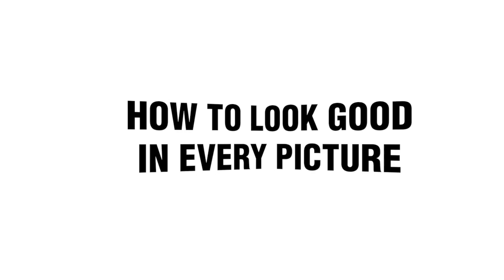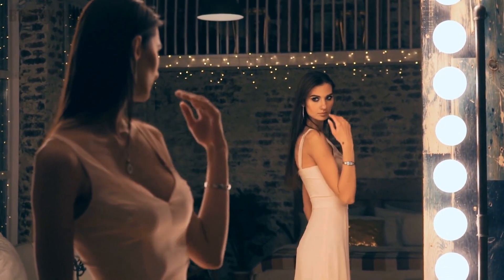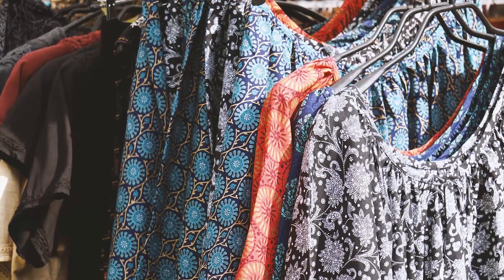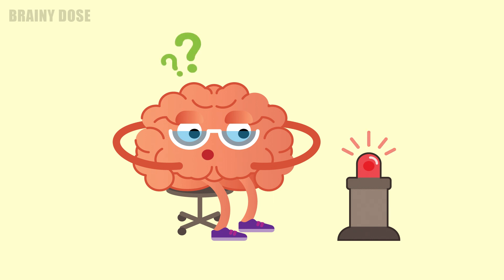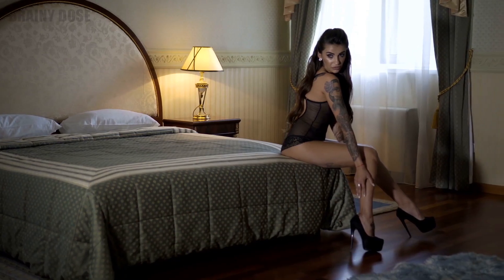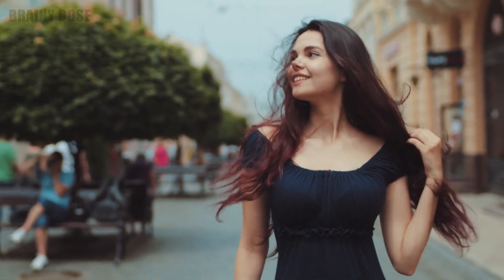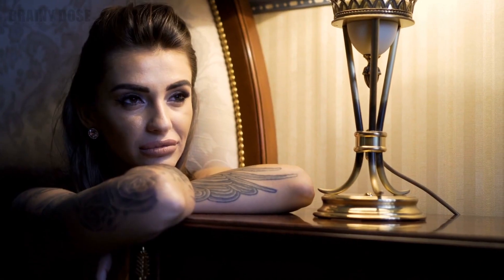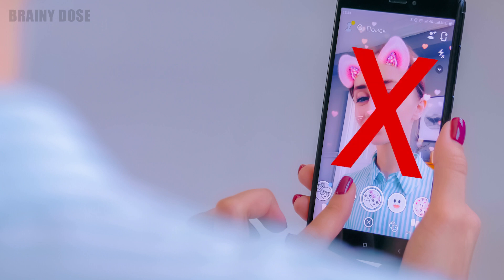How To Pose For Photos and Look Good In Every Picture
Learn how to pose for photos and look good in every picture with these pro tips. That’s right! You can look good in every photo - even if you have no modeling experience. In this video, we have compiled some essential posing tips as well as some styling tips that pros use to take better photos.

You can start using these tricks immediately, whether you’re trying to grow on Instagram or want to learn how to take good selfies. Even if you’re preparing for a portrait photoshoot with a professional photographer, these photo tips will surely come in handy!

When it comes to photography, how you respond to the camera is more important than being photogenic. If you want to look better in photos, you have to follow some rules. But most importantly, you need to learn how to pose for pictures. And while you can always download apps like Facetune to correct minor flaws, it’s best to get it right, straight from the camera.

Visuals: VideoBlocks / Dreamstime / Other
Audio & Video Production by Brainy Dose